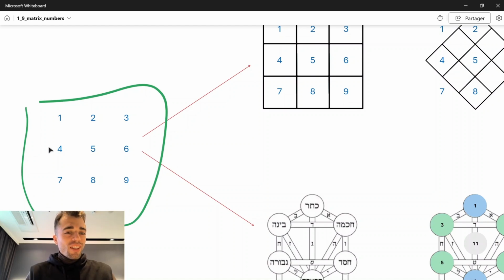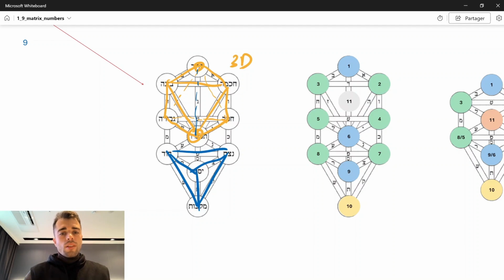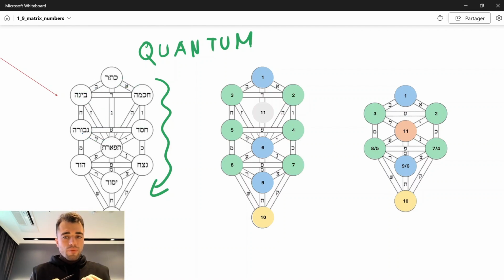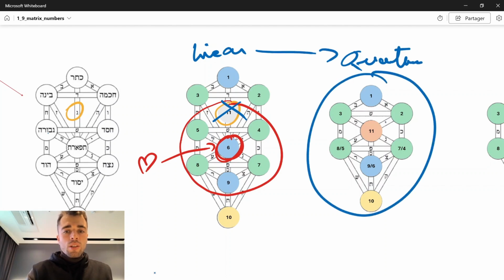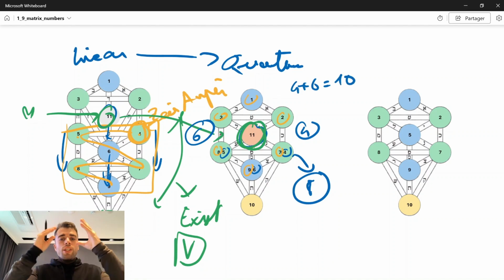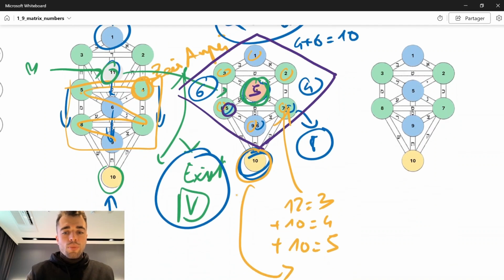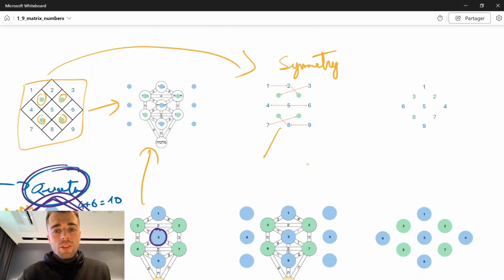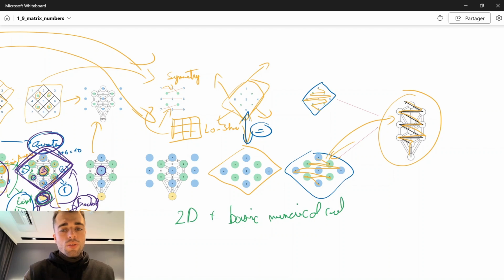How to go from a Kabbalah Tree to a Square (Transmutation & Daoism link) 💫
This is not a magical Square but a Square to do magic, and coming from one of the most powerful forms that is the Kabbalah tree.

Understanding the link between the two basically makes the link between West and East, hence it is very powerful.

The key to this process is not common as it implies quantum reality that the mental cannot grasp. But it is important to go through it and have the link inside to expand our consciousness into many other very passionating things.